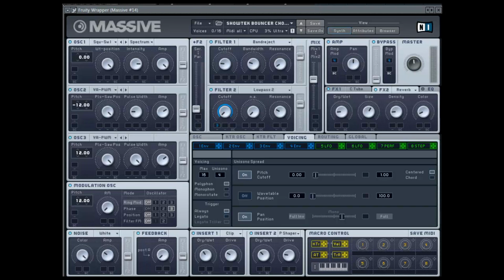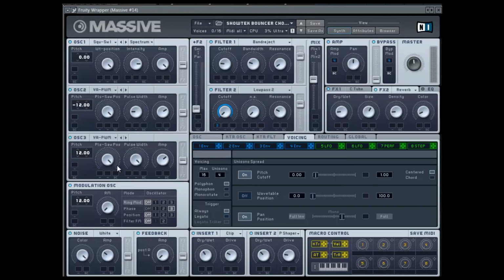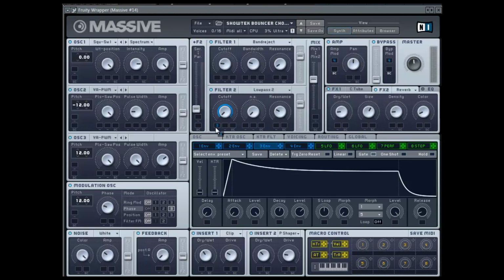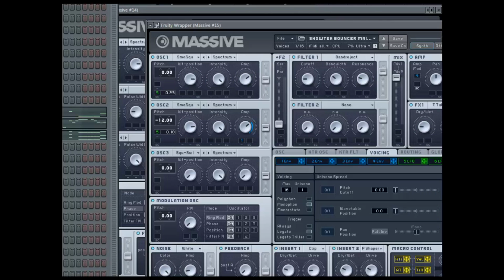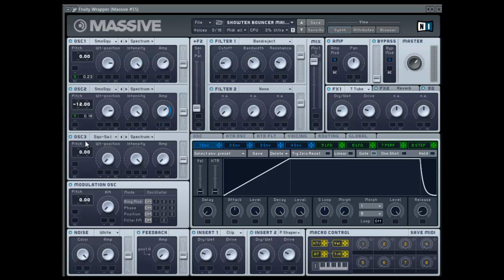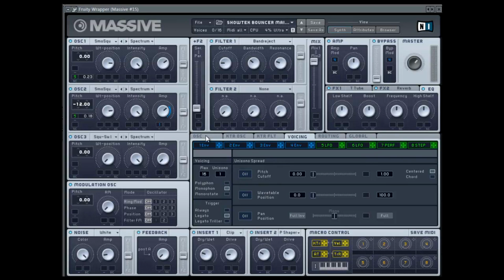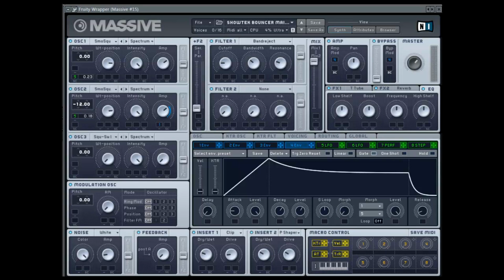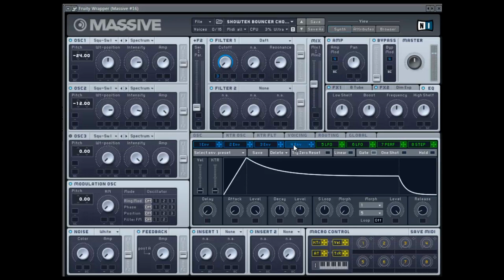How to: Showtek & Ookay - Bouncer [Presets & Midi]